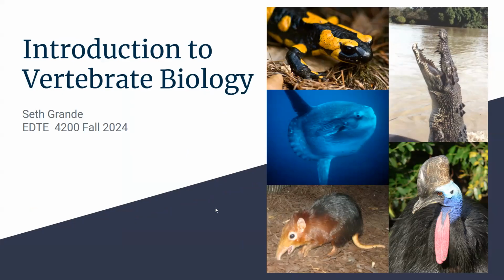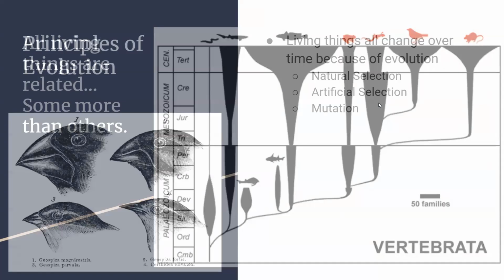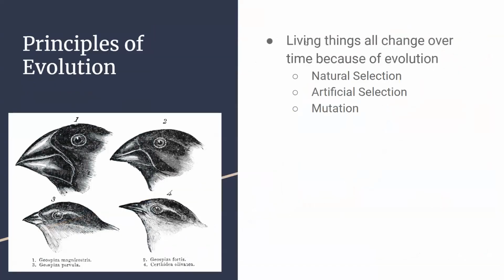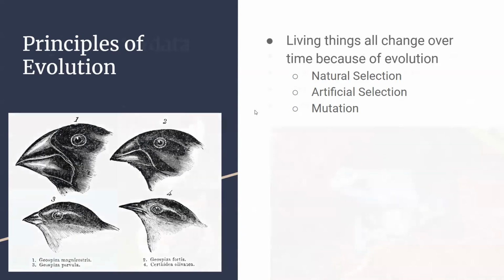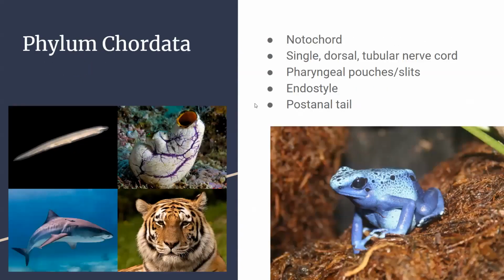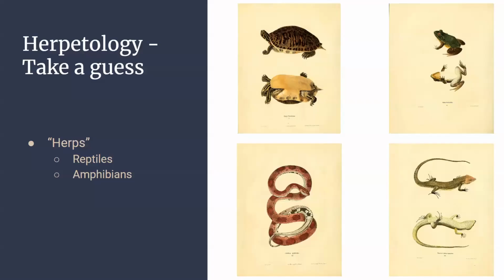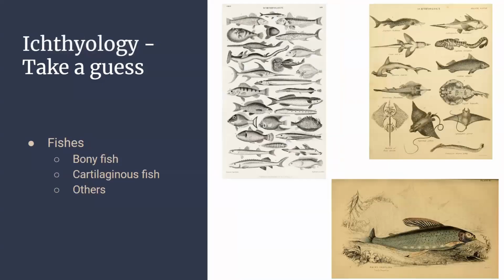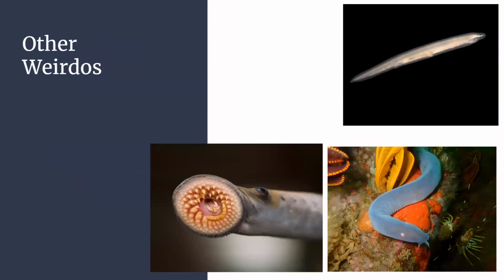Vertebrate Lecture Screencast